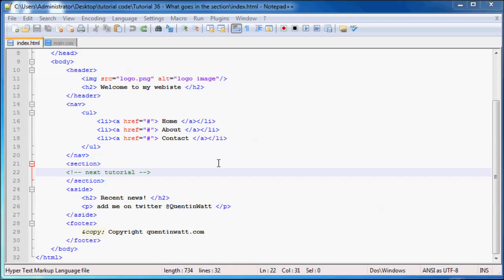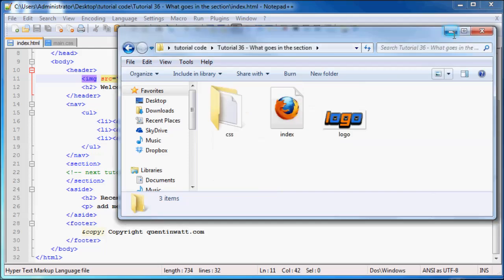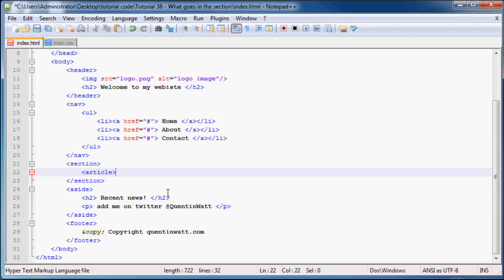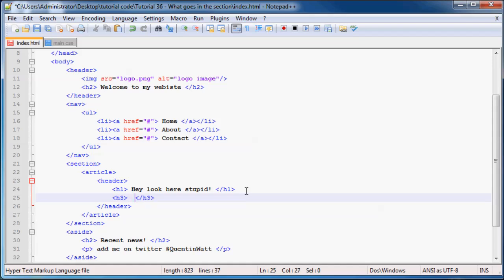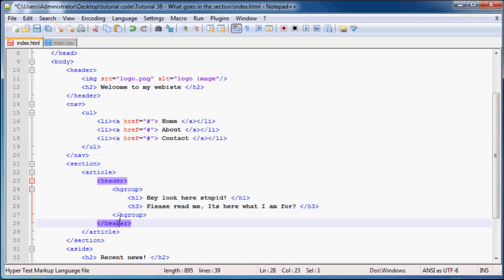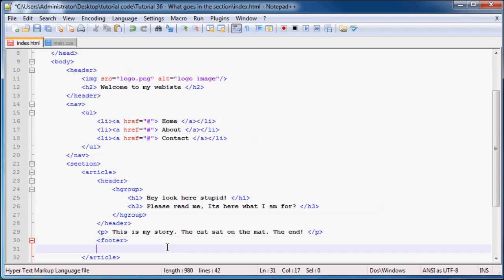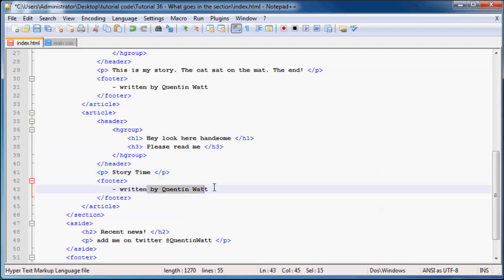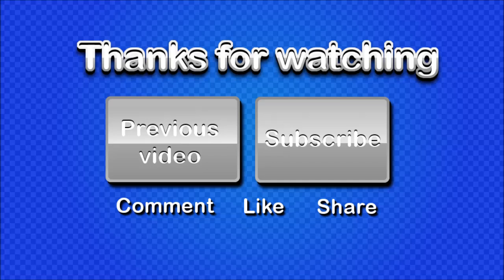HTML5 and CSS3 Beginner Tutorial 36 - What to put in the section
In this tutorial I show you guys what to put in the section of your website. I go over the article tag, as well as the header, footer, and content.

Like this video if you think i wrote a great story.